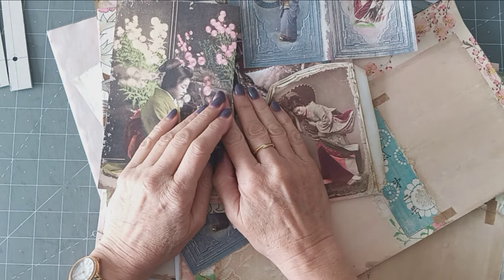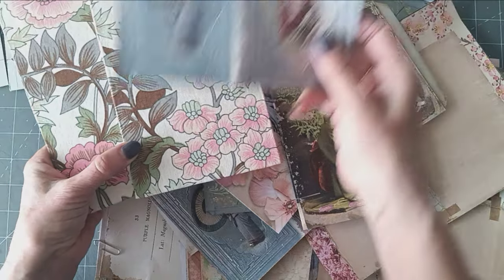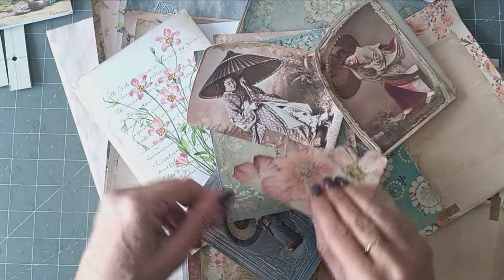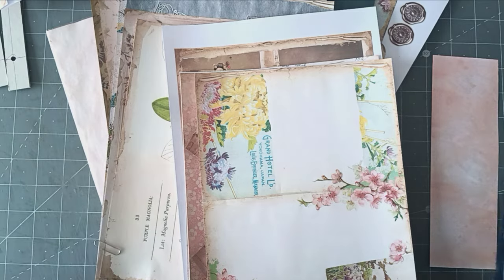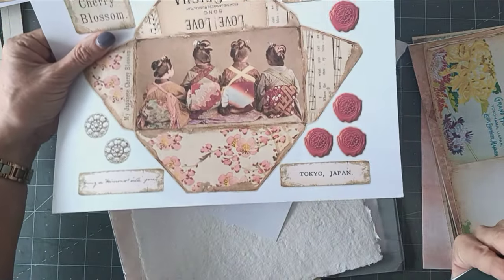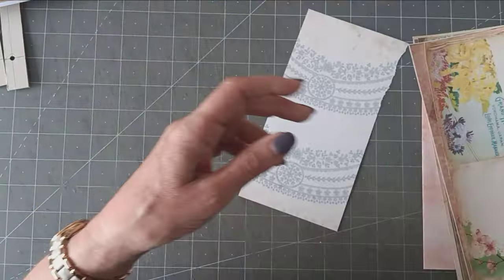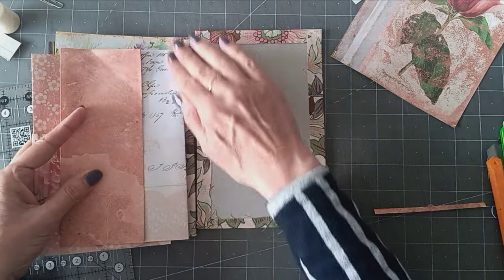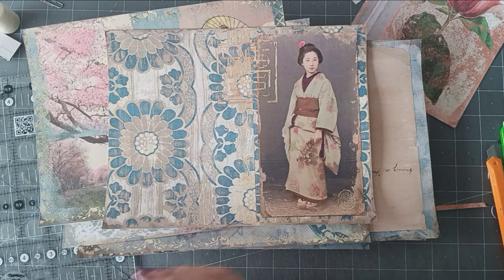Cherry Blossom #-1 craft with me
Hi all, I am starting a new project, using the Cherry Blossom kits from The Paper Cameo.

I have also printed another of her kits to use alongside it -n Magnolia

This is the link to Nicolas etsy store where the kits can be found:

thank you for joining me, I always enjoy your company